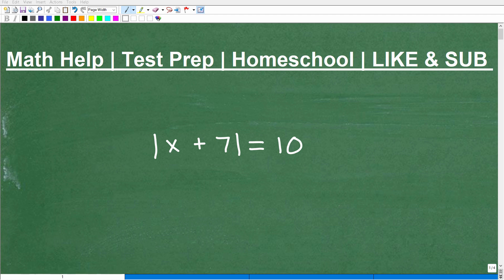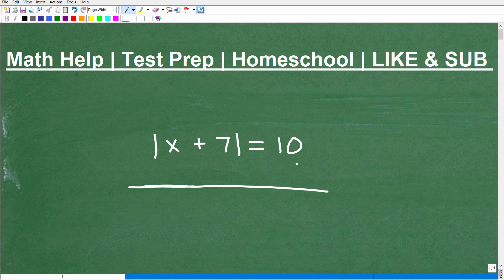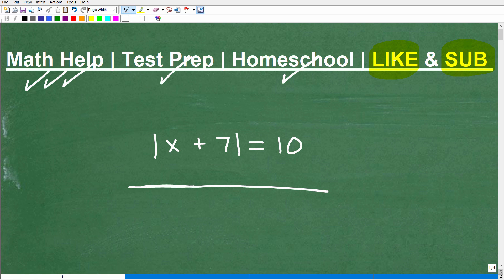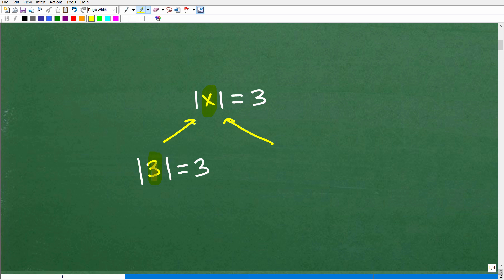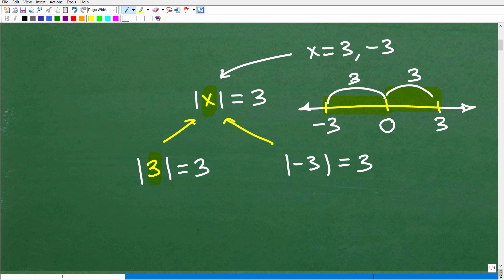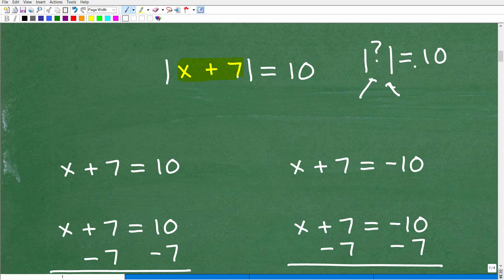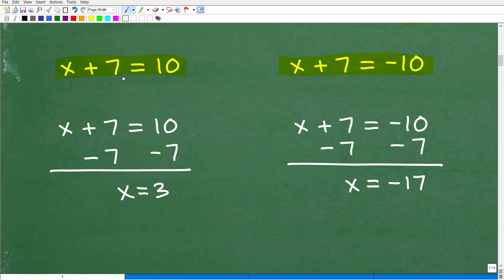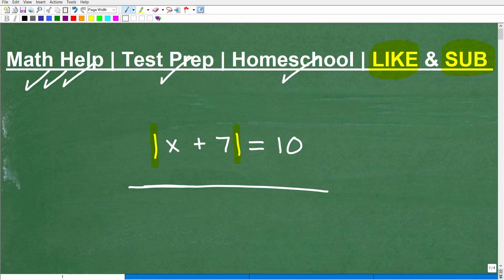Solve |x + 7|=10 (Step by Step Solution)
How to solve an absolute value equation.